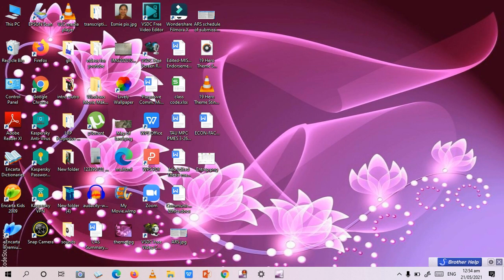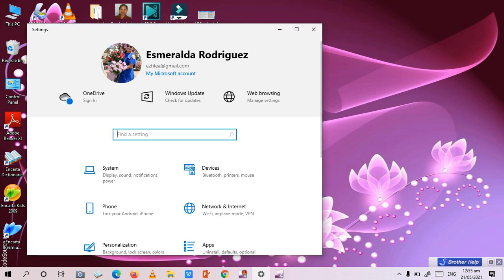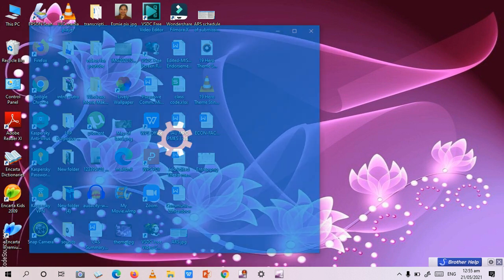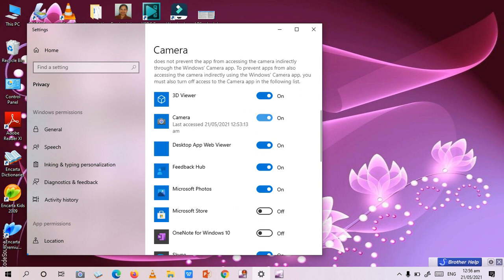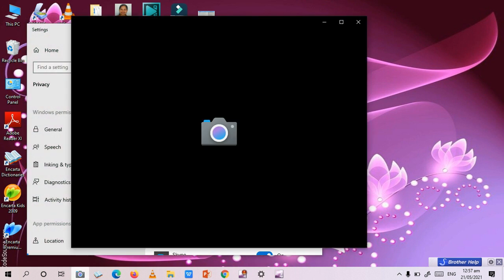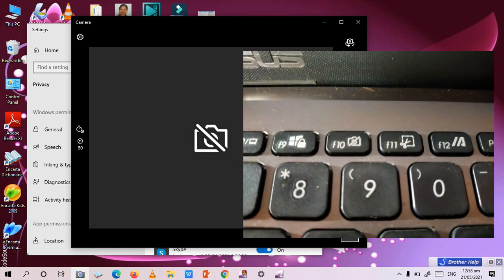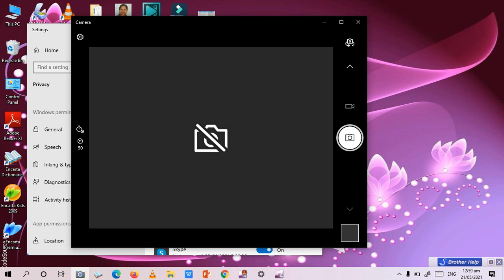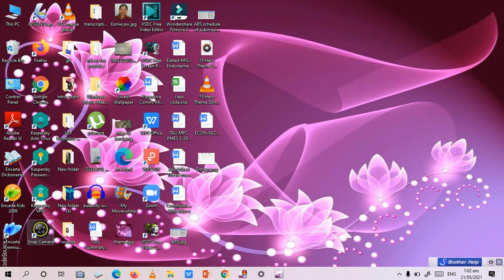How to fix camera not working on windows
This video will help you solve your problem in fixing your laptop camera which is not working on windows. It gives 2 easy ways on how to fix your camera by not reinstalling the program.